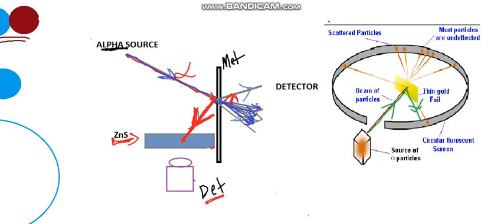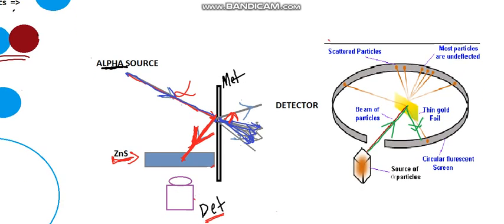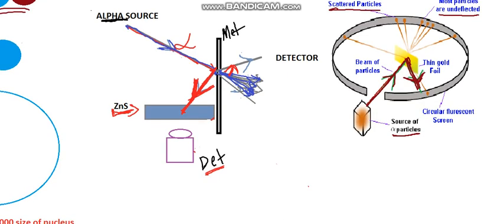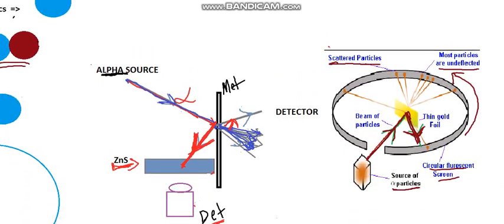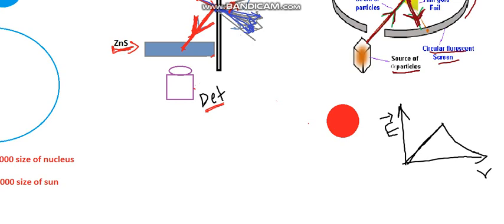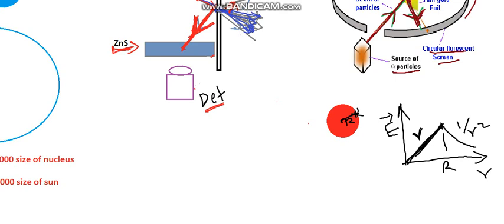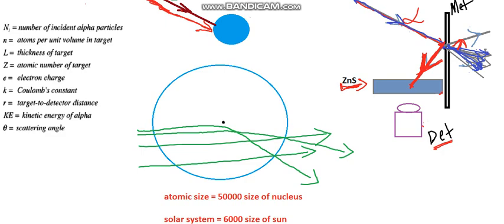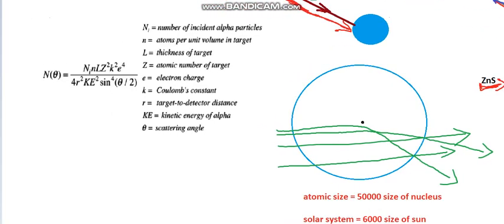NUCLEAR PHYSICS 2